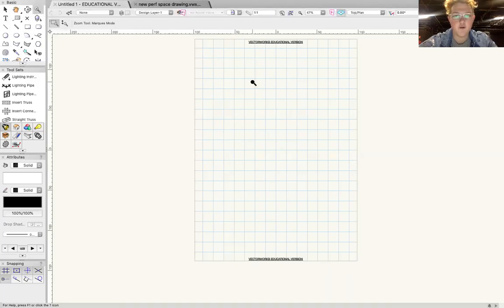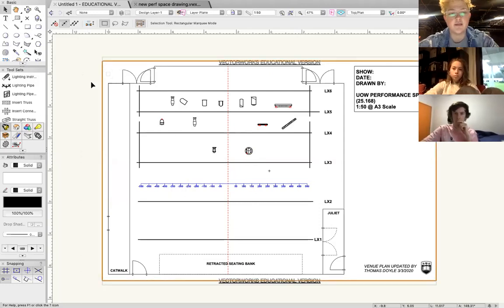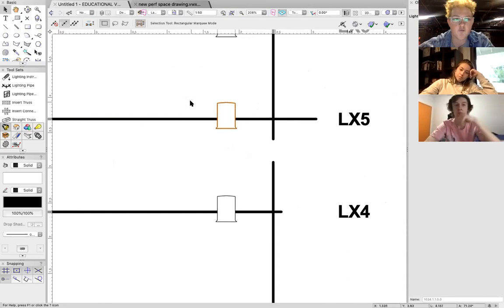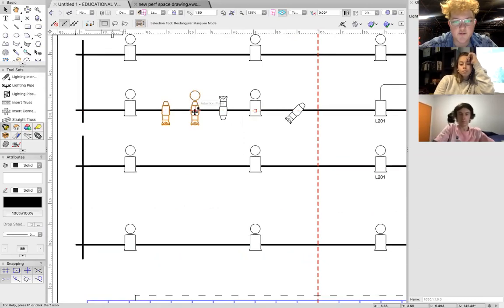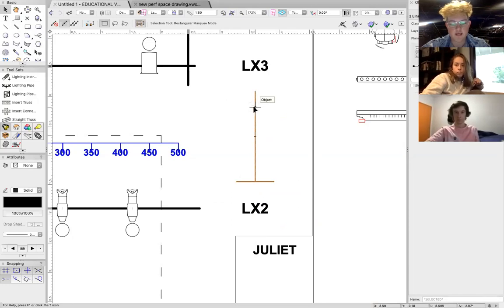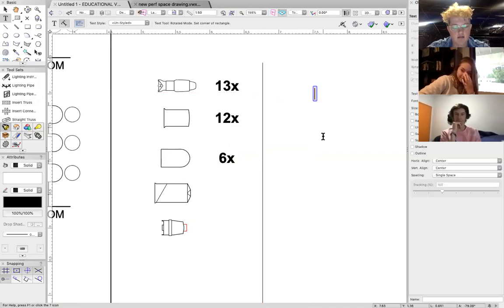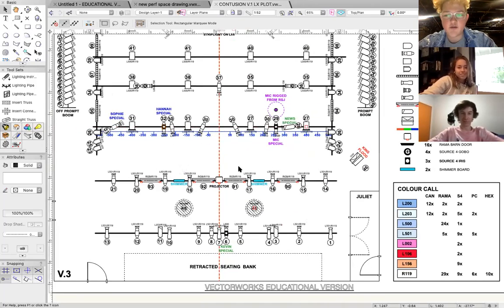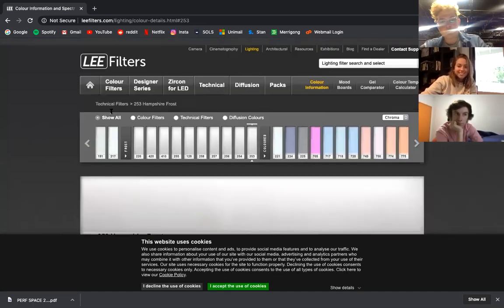CAPA216 Vectorworks Zoom Tutorial 30/4/2020